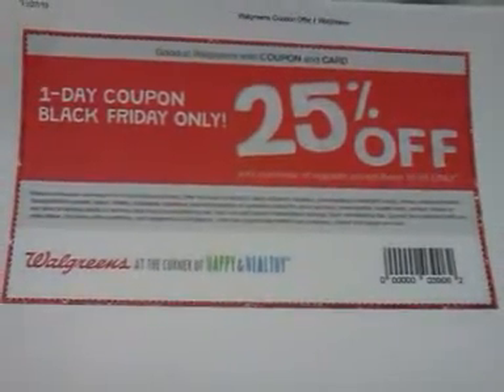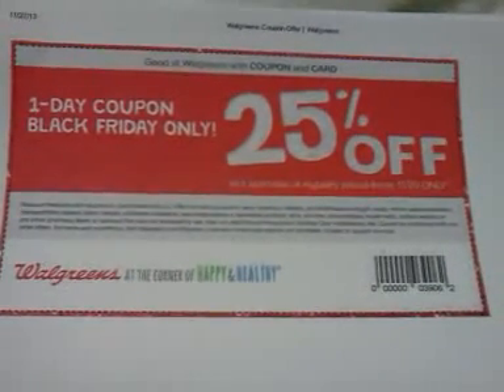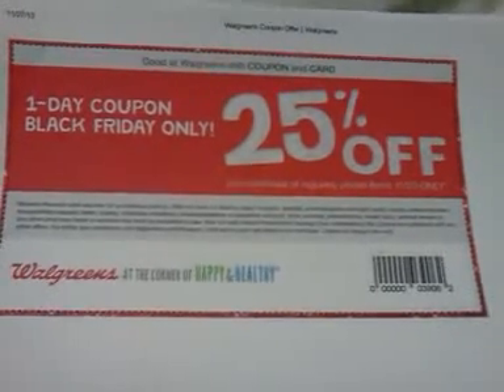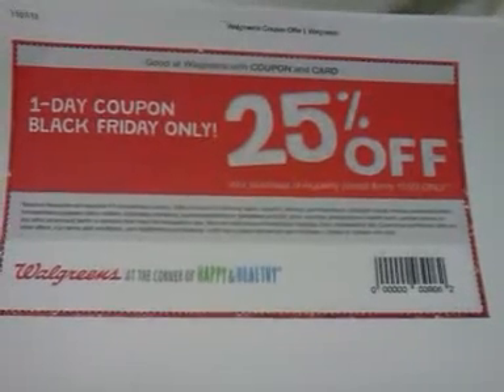Walgreens BF $2/$10 coupons printing